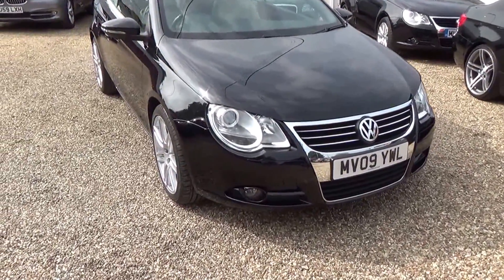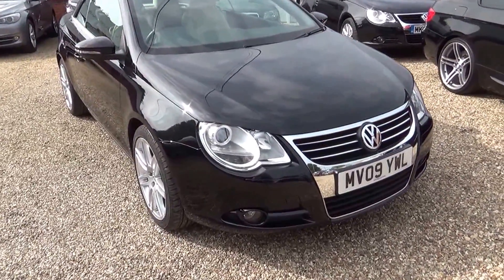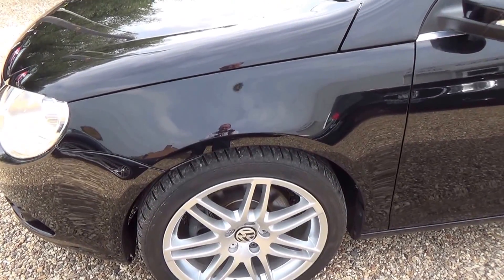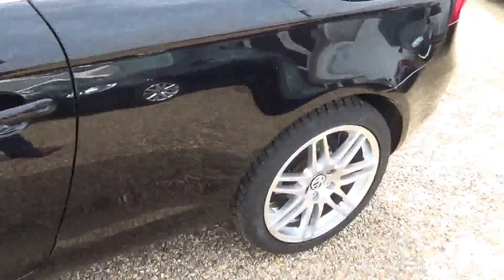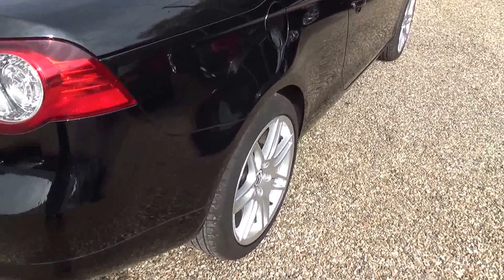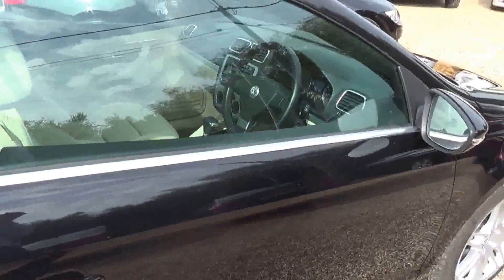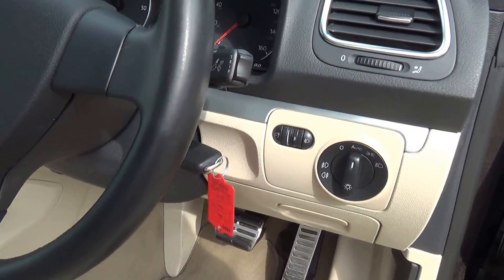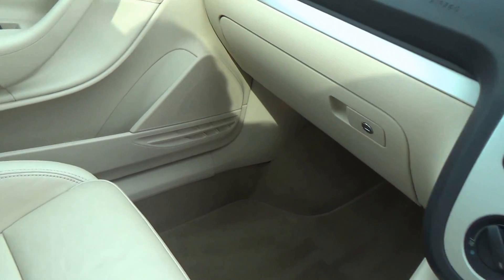VW EOS 2 0 tdi Sport DSG MV09